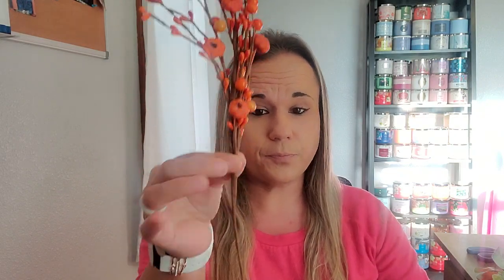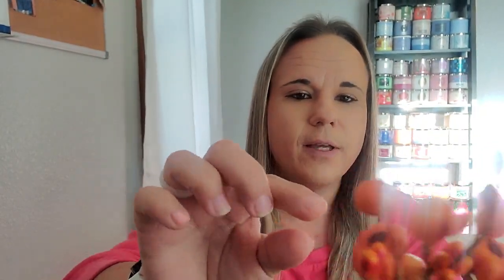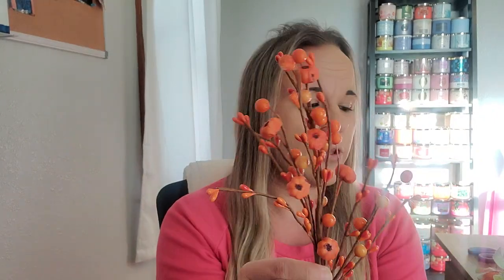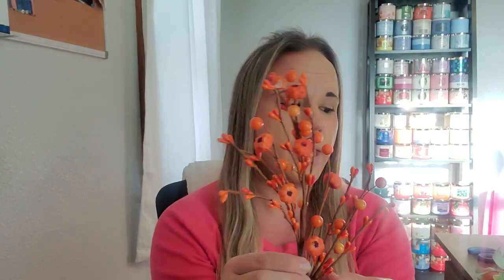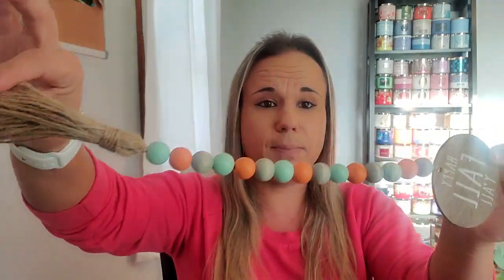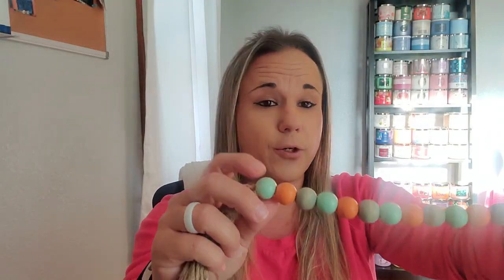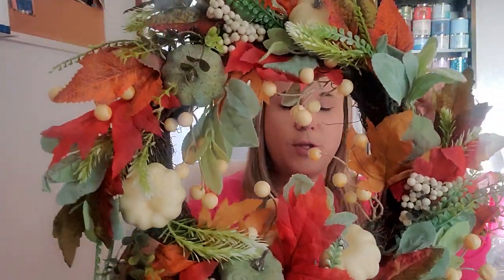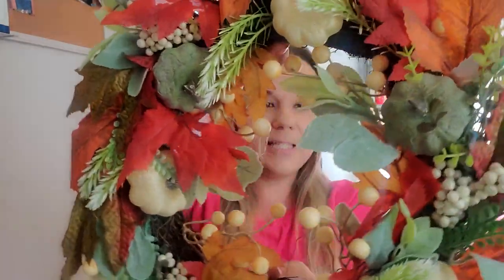Temu Small Fall Haul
Add a Festive Touch to Your Home with this Halloween Thanksgiving Simulation Berry Pumpkin Branch Decoration! $3.49

1pc Thanksgiving Fall Decor: Rustic Twine Tassel Beads & Wood Bead String Garland $1.71

Beautiful Fall Wreath - Add a Touch of Autumn to Your Front Door with This Pumpkin-Themed Decoration! $11.99